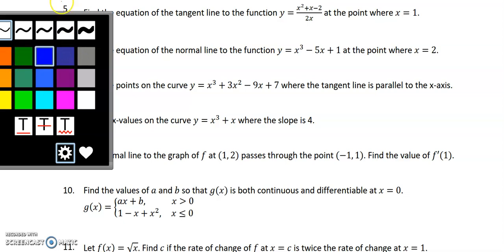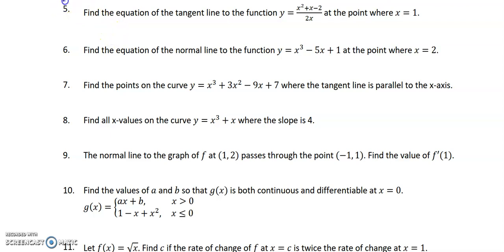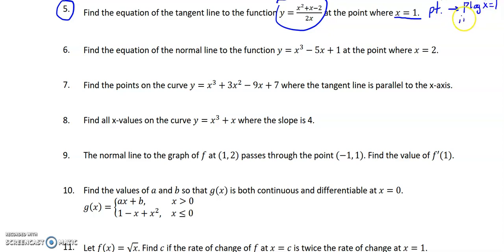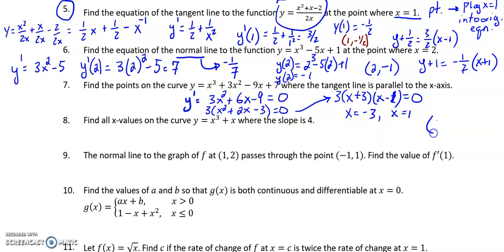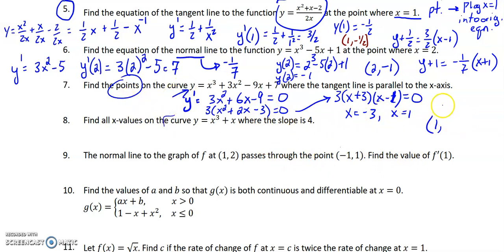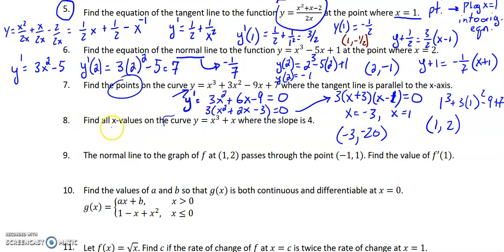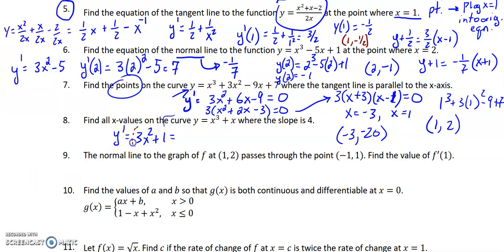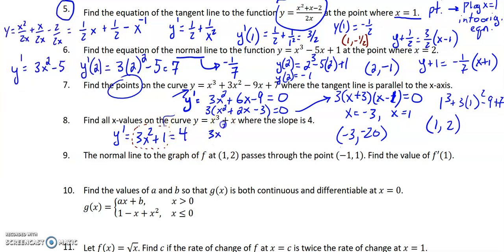#5-12 Rules for Diff Practice A